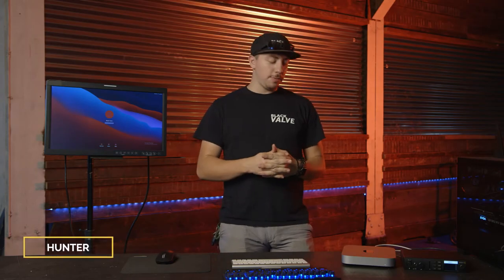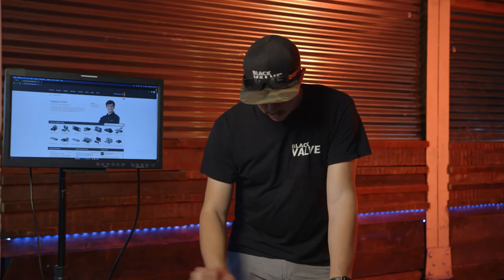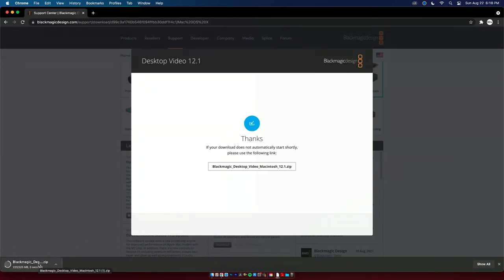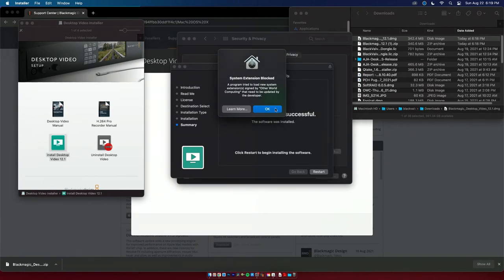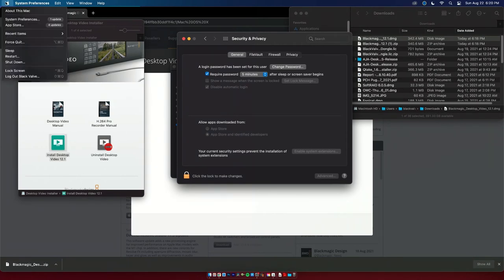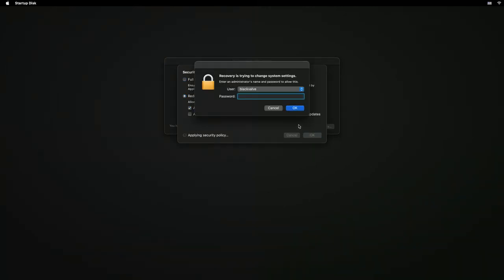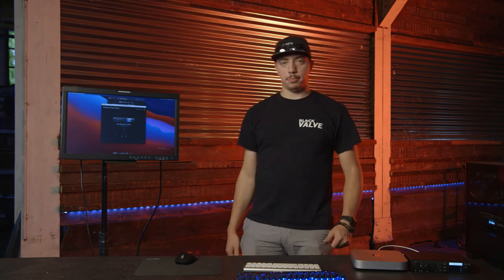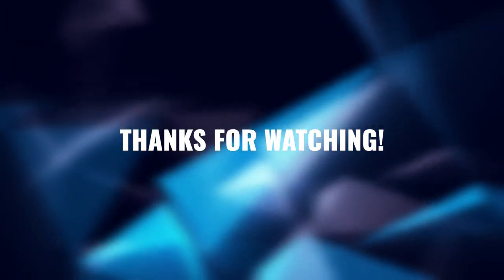How To Get Blackmagic Desktop Video Devices Working with M1 Macs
We've used these two devices to replace our thunderbolt 2 devices on M1.

Blackmagic Design UltraStudio 3G Recorder

Blackmagic Design UltraStudio Monitor 3G

In this video, we show you how to get your Blackmagic Desktop Video devices working with an M1 Mac. In our video specifically, we are using a M1 Mac Mini and an Ultrastudio 4k Mini.

Host: Hunter
Production: Evan